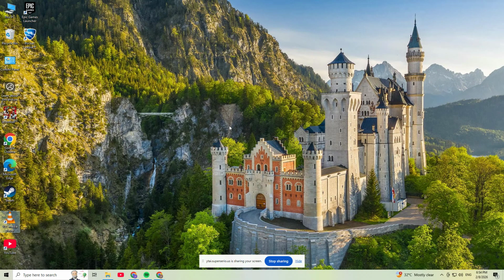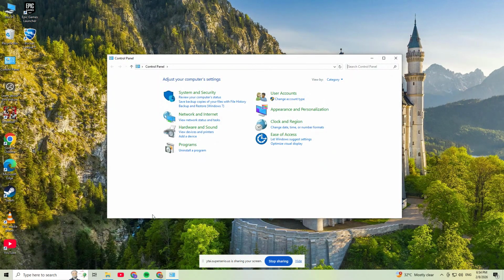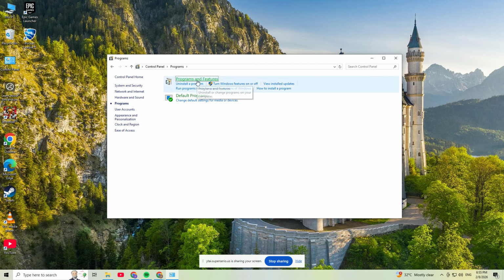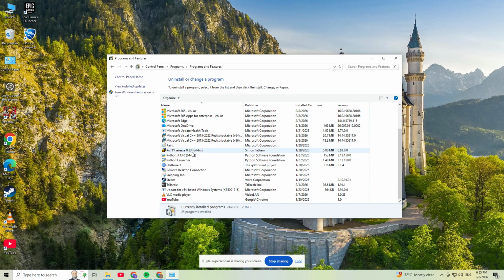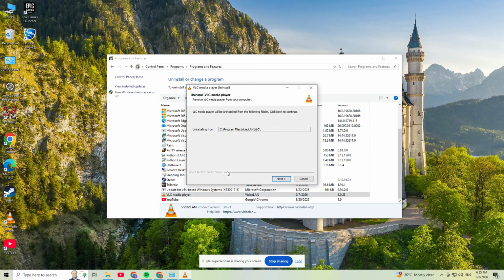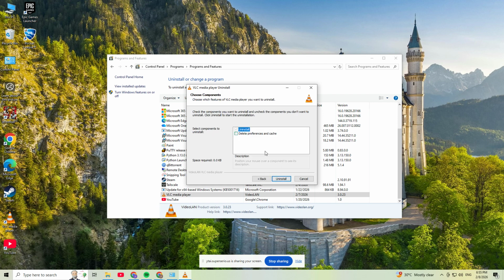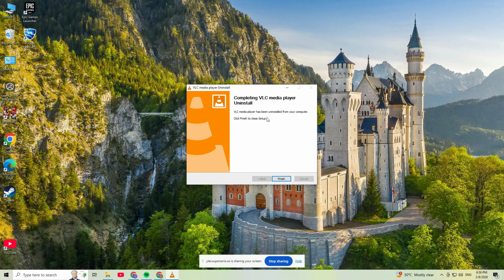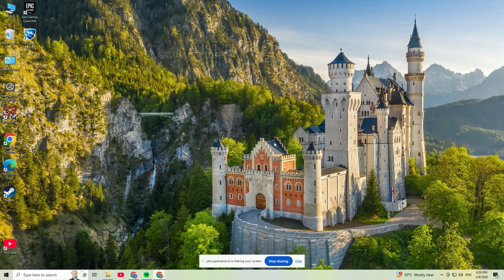How To Uninstall VLC Media Player In Windows 11 (2026 Easy Guide)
Learn how to uninstall VLC Media Player in Windows 11 using Control Panel step by step.
This easy guide shows how to fully remove VLC, including preferences and cache.

Timestamps:
00:00 Intro And Overview
00:22 Open Control Panel
00:50 Go To Programs And Features
01:18 Find VLC Media Player
01:44 Start The Uninstall Process
02:18 Confirm And Remove VLC